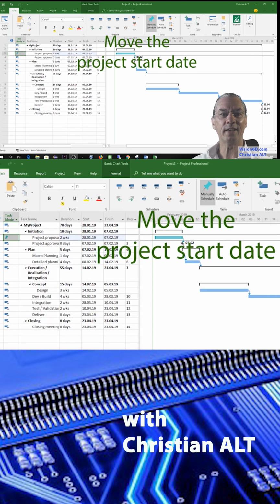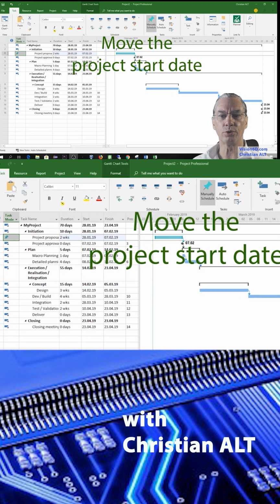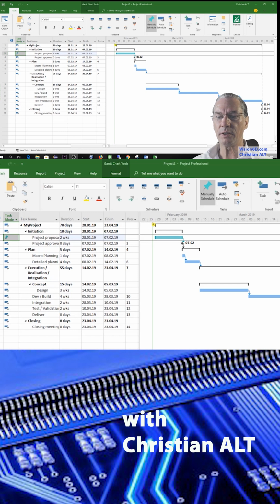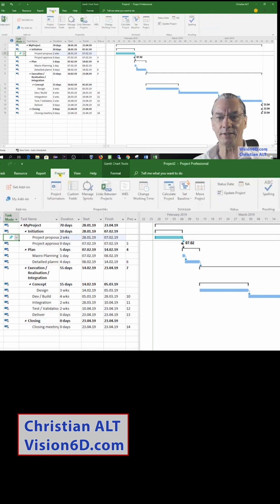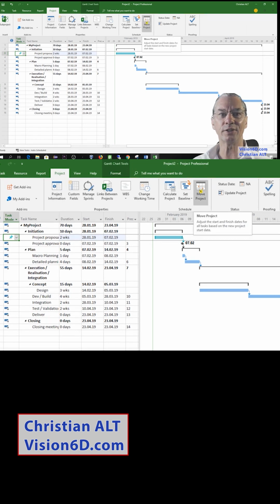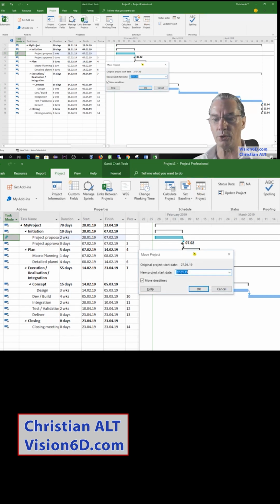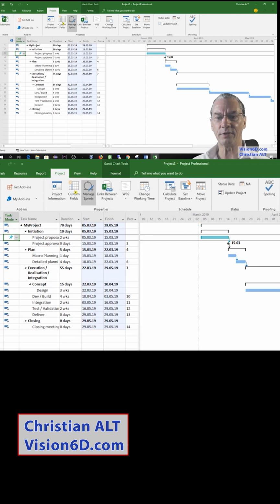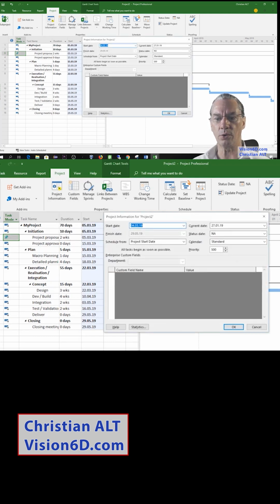MS Project 2023 ● Move Project / Change Start Date ● Minute Knowledge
With Microsoft Project it is so simple to move a project.